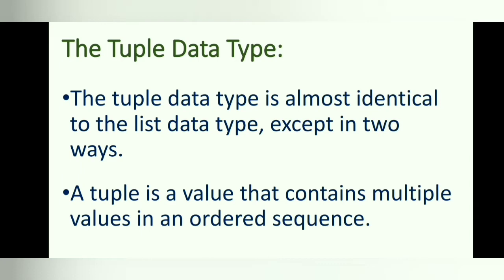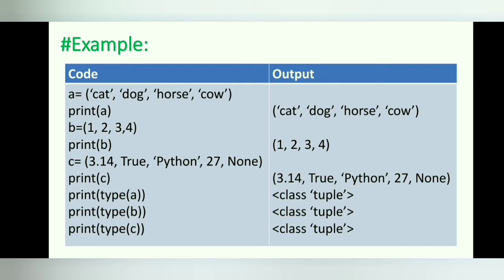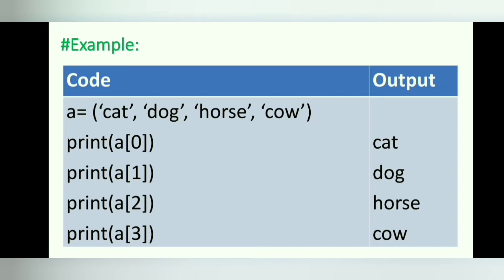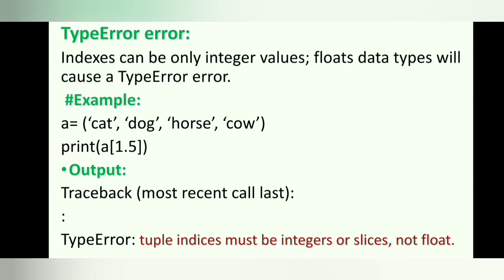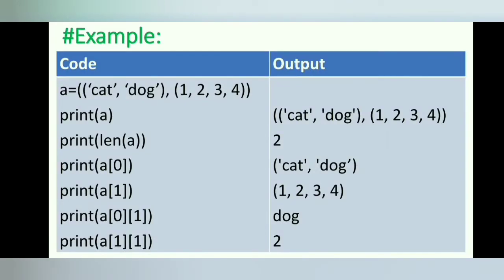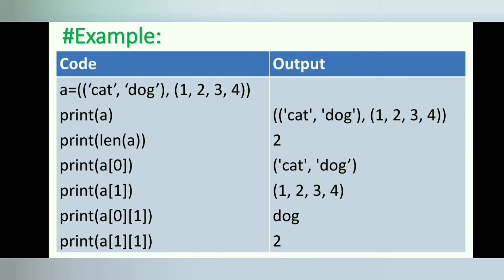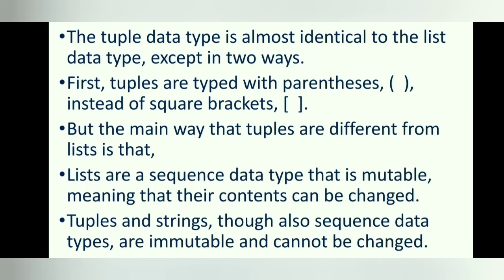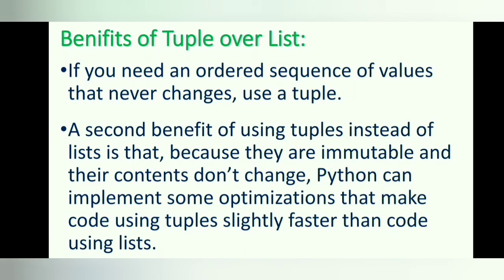Tuple data type in Python | CBSE | Data Types in Python | Python Tutorial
In this Python tutorial for beginners, we will learn Tuple data type in Python. This Python tutorial video covers:
Accessing Individual Values in a Tuple
Index and Negative index
Indexing Error And TypeError
How to find the length of a Tuple?
Nested Tuples
Creating a Tuple with only one value
Difference between Tuple and List
Benefits of Tuple over List  and
Examples .
Each section is covered with examples.
The tuple data type is almost identical to the list data type, except in two ways.

A tuple is a value that contains multiple values in an ordered sequence.
A tuple begins with an opening parenthesis and ends with a closing parenthesis, ().
(‘cat’, ‘dog’, ‘horse’, ‘cow’) is an example of a tuple .
Values inside the tuple are also called items or elements.
In a tuple,  items are separated with commas.

After watching this Python tutorial video, you will easily be able to answer questions about Tuple in Python and you write codes without making any mistakes.